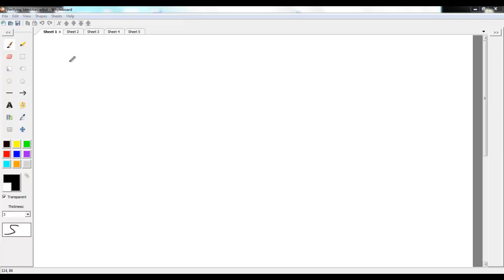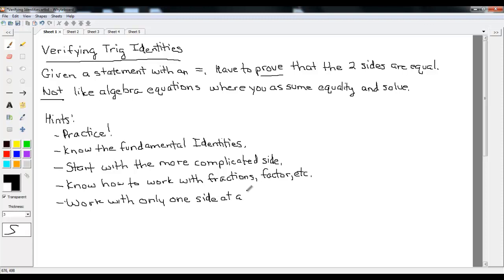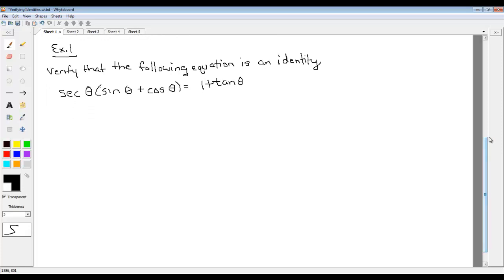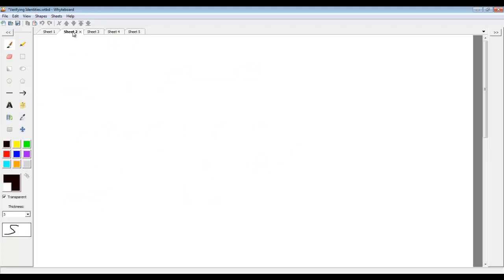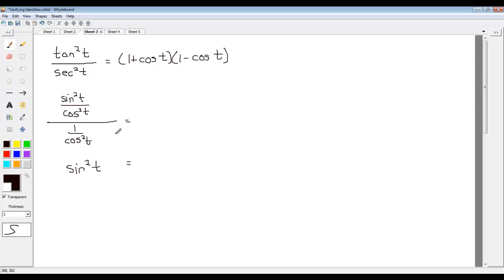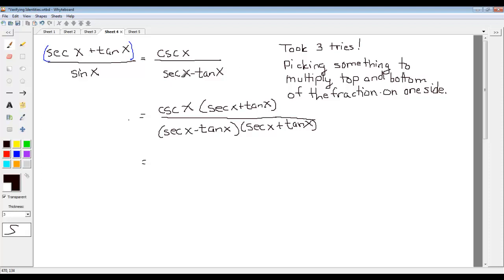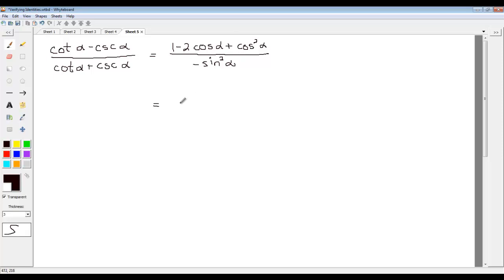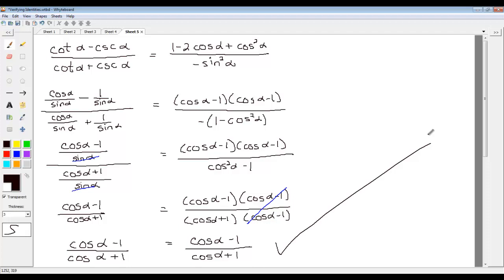MAC 1114 02 7 2 Verifying Trig Identities